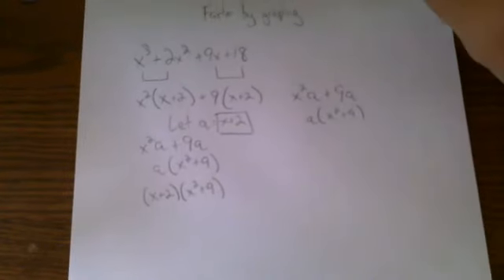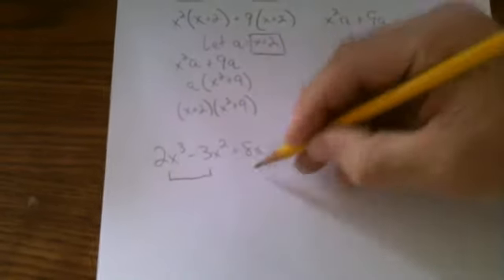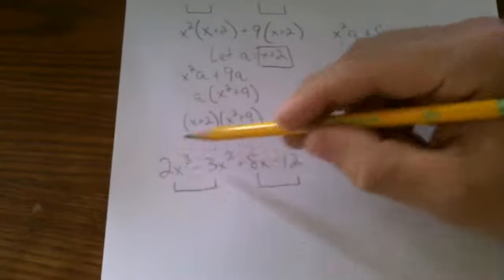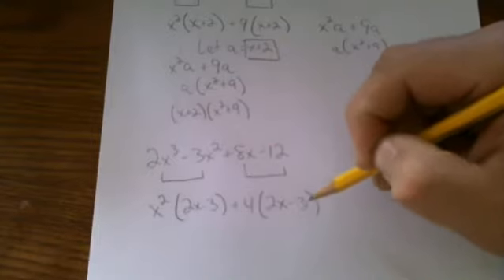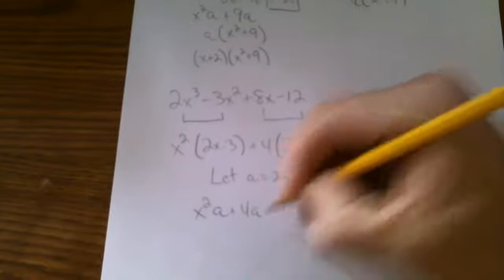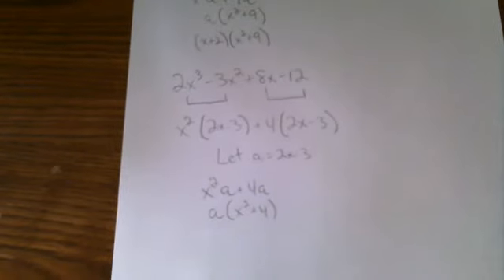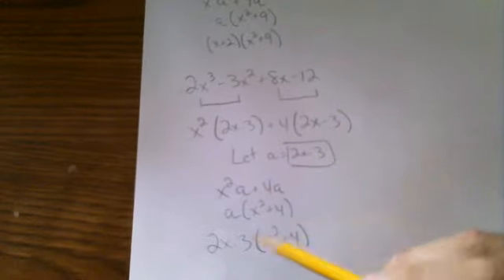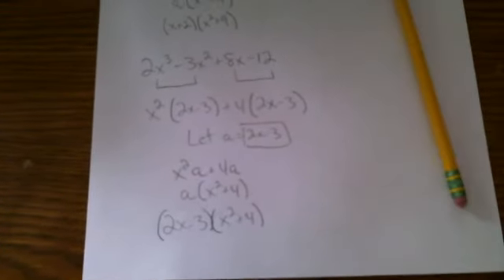Factor by grouping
factoring out a common binomial factor